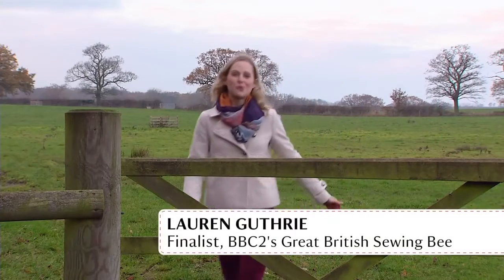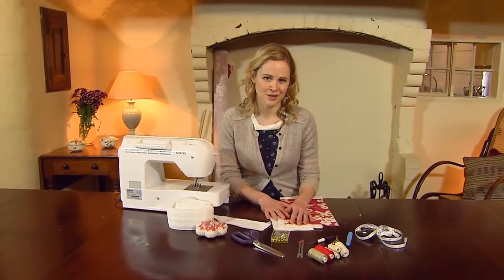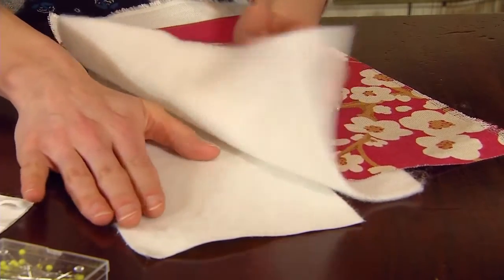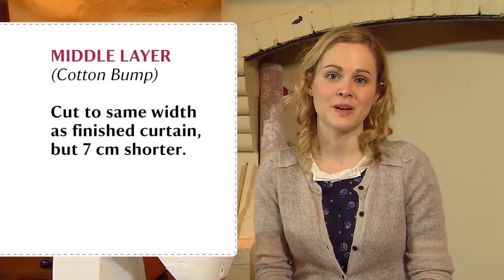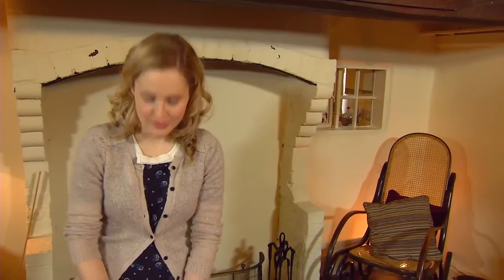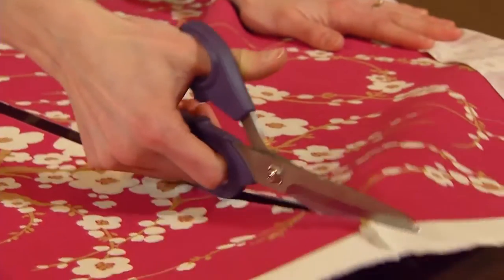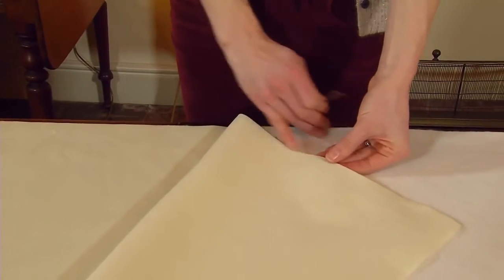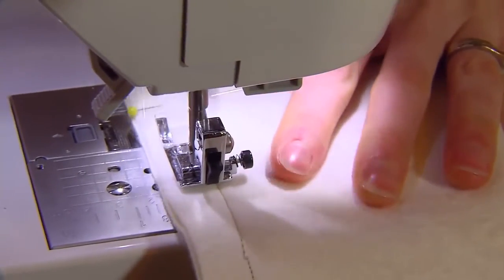How to Make Thermally Lined Curtains - Part 1 of 5